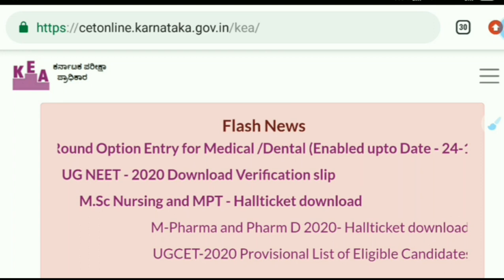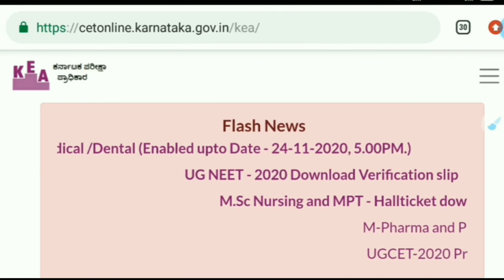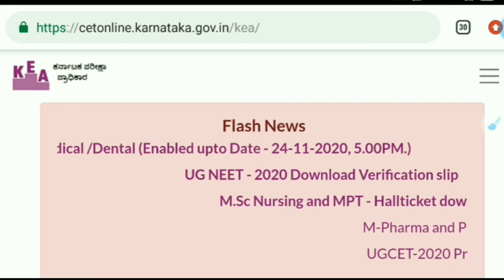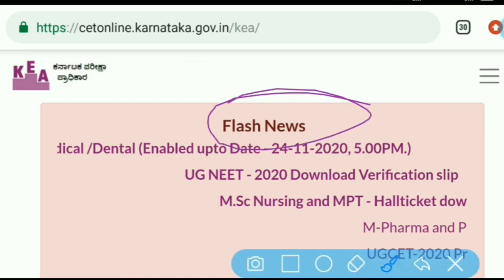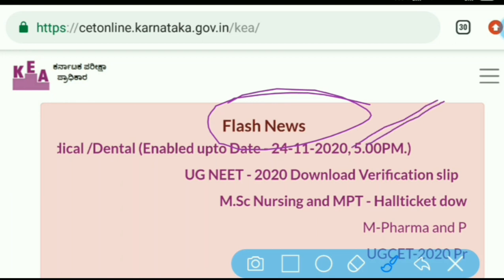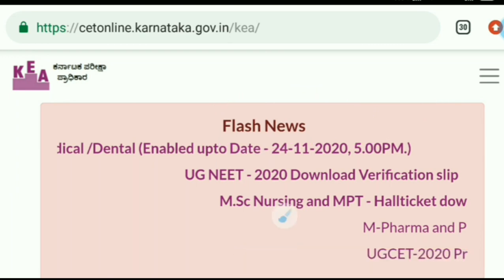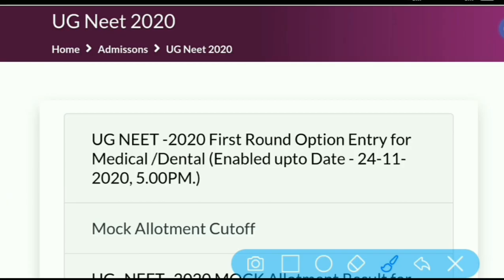Good News For NEET Candidates - Time Extended For NEET Option Entry | UG NEET 2020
My exam updates, myexamupdates Good news for those who haven't did modification for their options for first round counselling. time is extended upto 5 pm today.